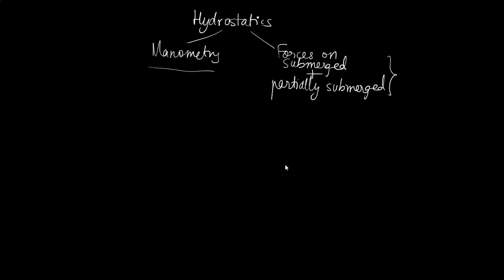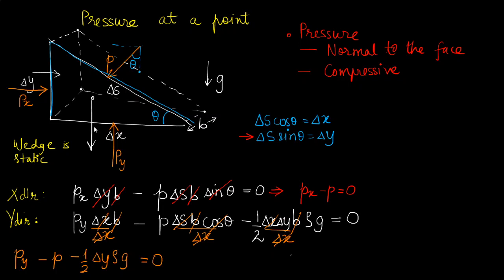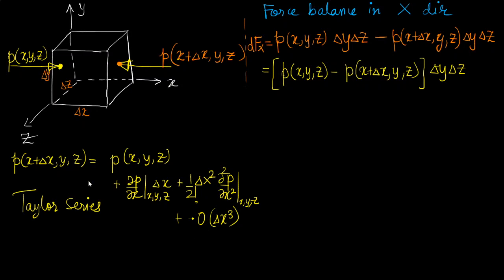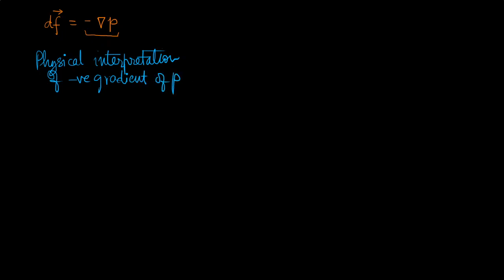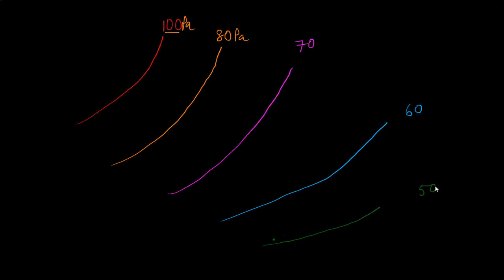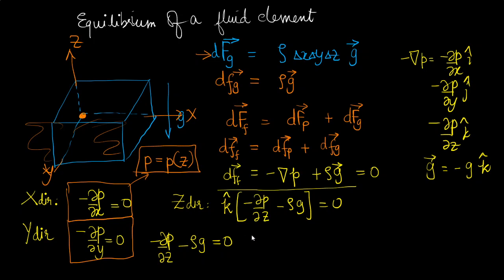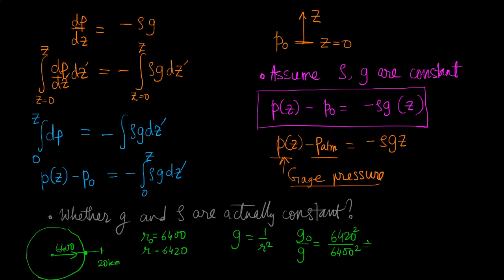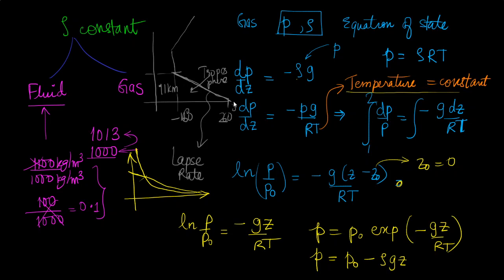As is recording lec 5 - 10/09/2020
Hydrostatics - 1